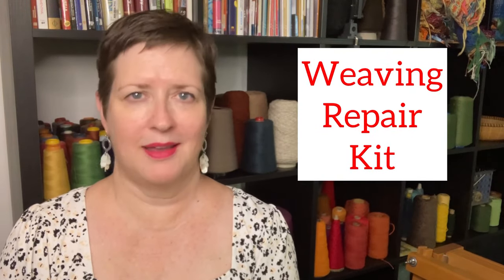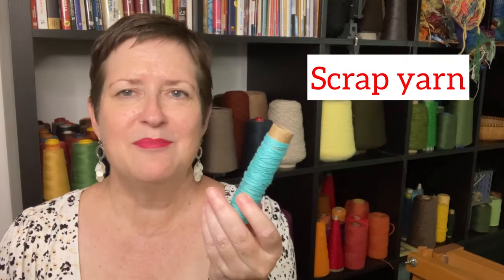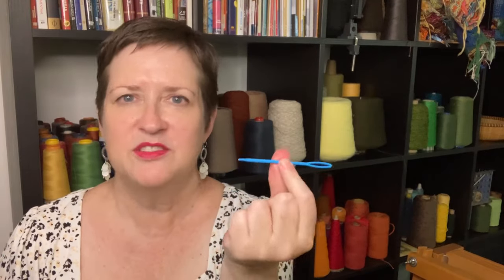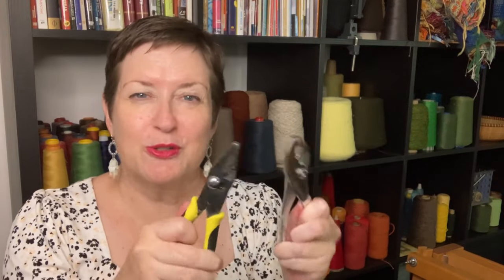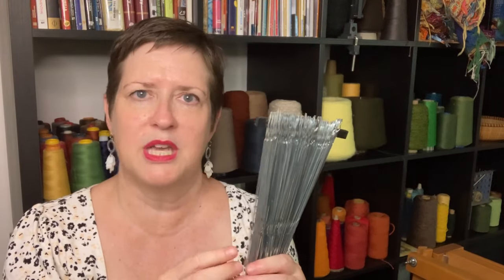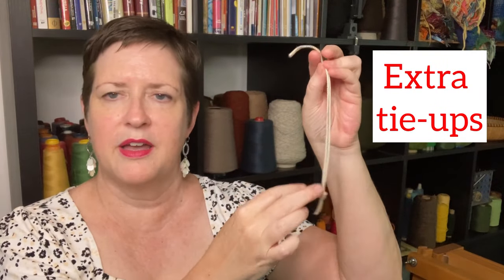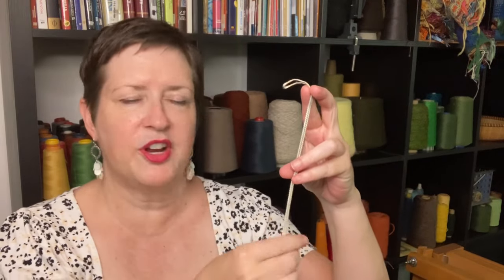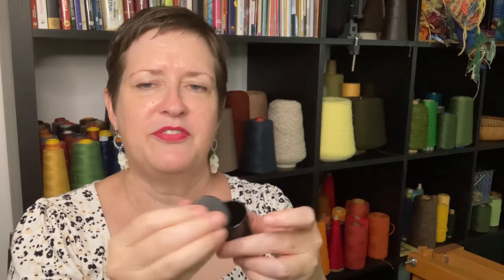Weaving Repair Kit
Be prepared. Whether or not you were ever in the Scouts, this is still a good motto to live by. And as weavers, we have a few unique items we'll need for when things go sideways.

So, here is my list of item to include in a Weaving Repair Kit. Please let me know what you include in yours, and what I'm missing! Happy Weaving!

In the video, I mentioned episode 58, "The Repair Heddle". If you aren't familiar with repair heddles, it is worth a look to find out more about them. Here's the link to check it out

There you'll find an online shop, lots of blog posts, more about me (Chris), and some great weaving freebies!